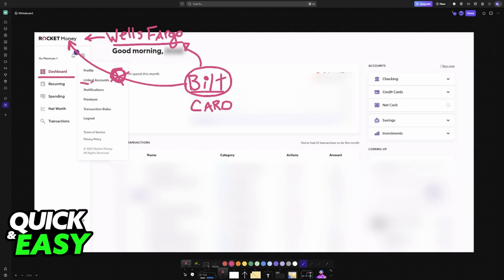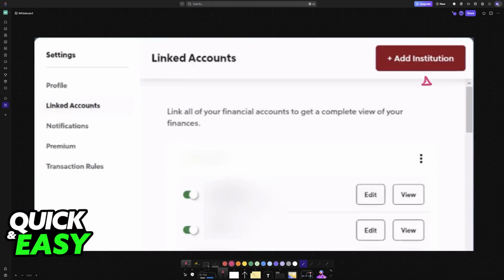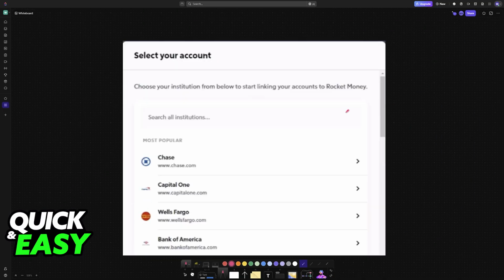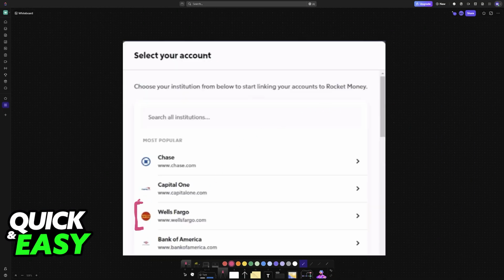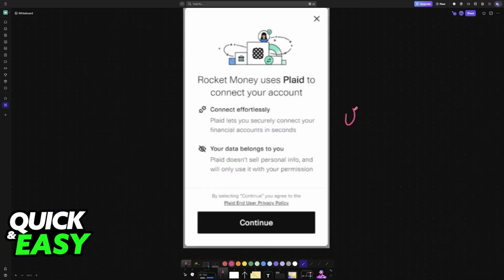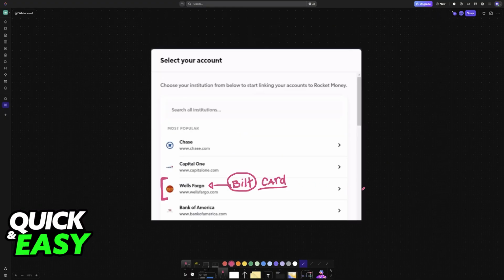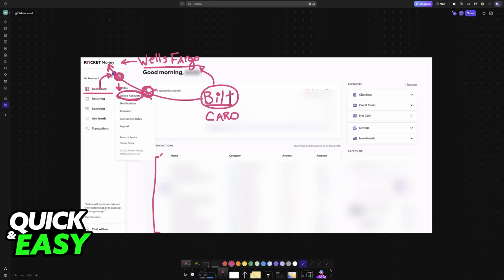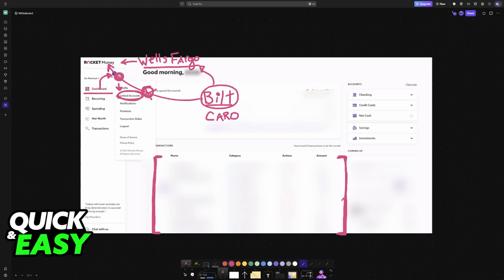How To Add Bilt Card to Rocket Money (2025) - Step by Step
I will solve your doubts about how to add bilt card to rocket money, and whether or not it is possible to do this.

I hope I have helped you with the video!